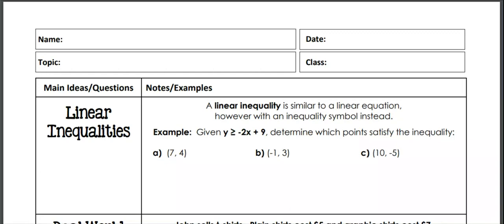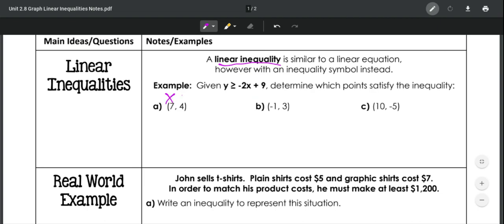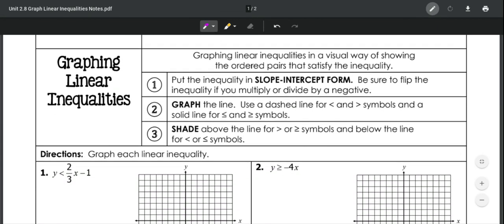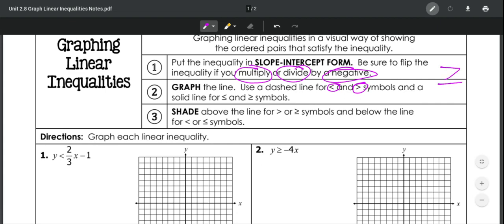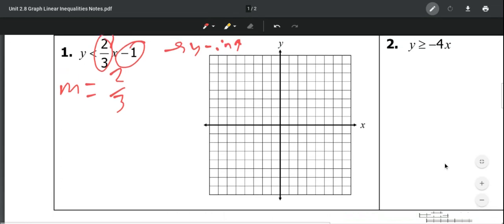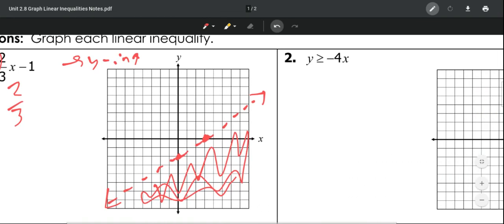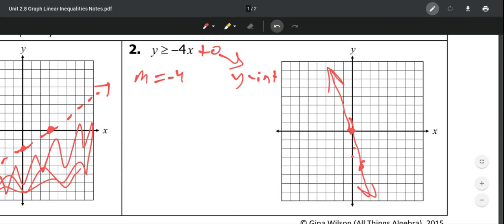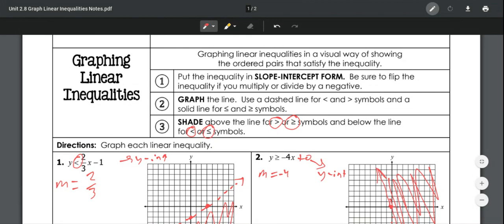Unit 2.6 Part 1 - Graphing Inequalities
This video covers graphing linear inequalities